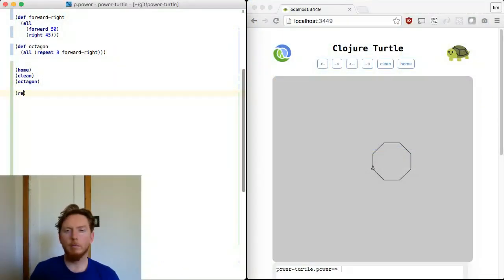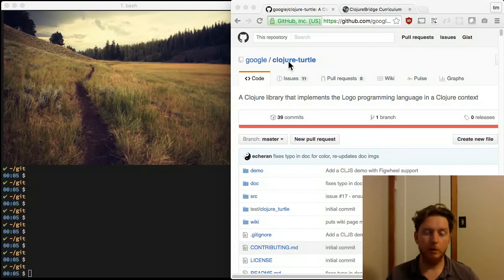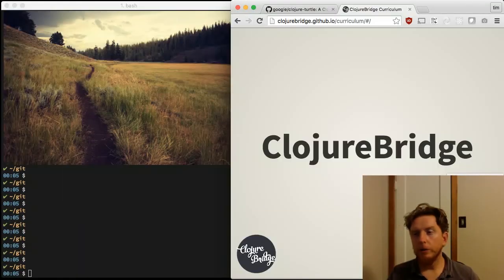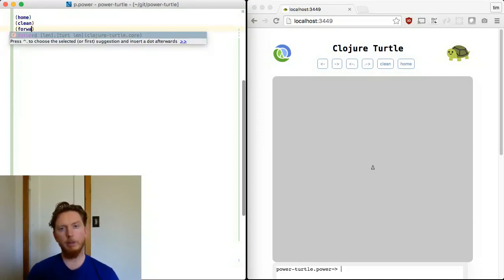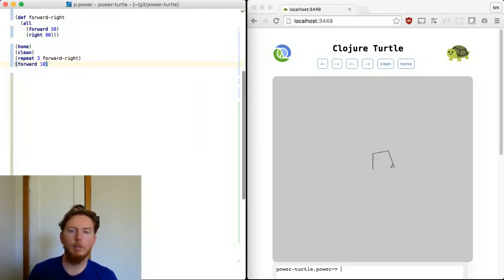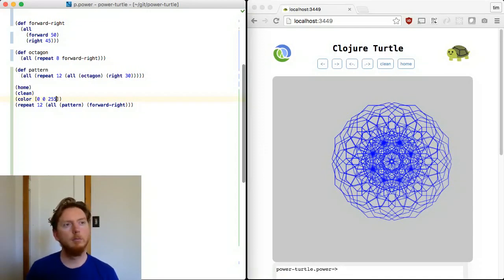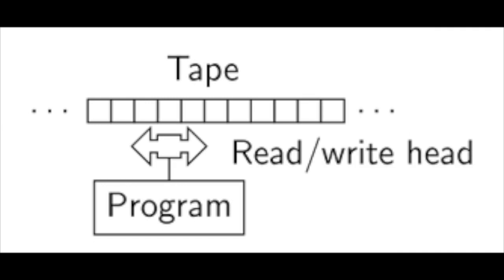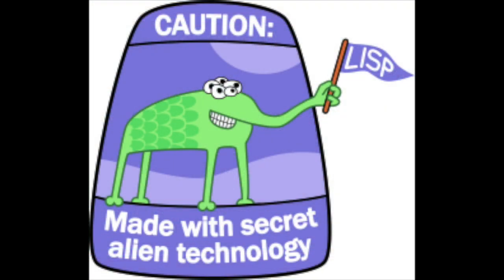Turtles all the way down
Why Clojure-Turtle is a great way to learn or teach programming.